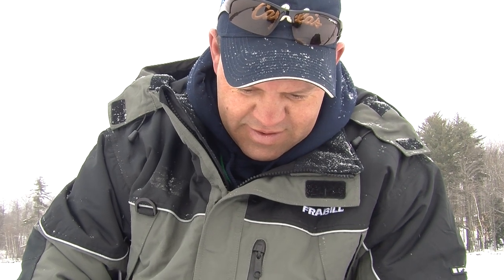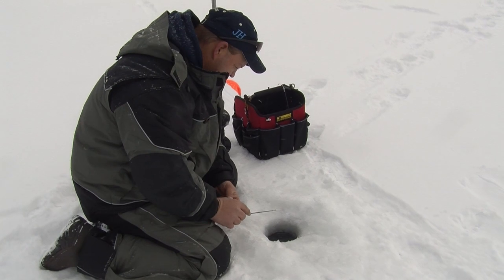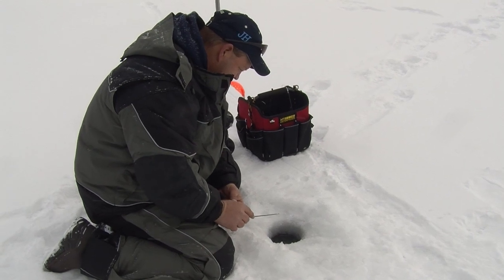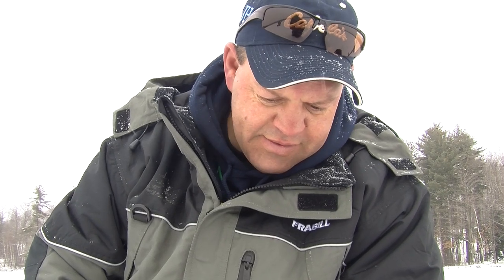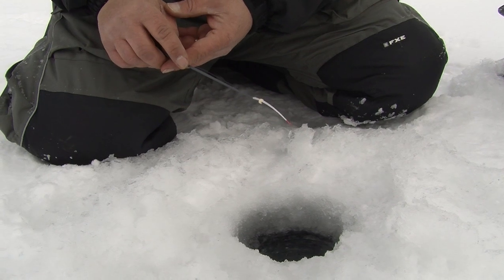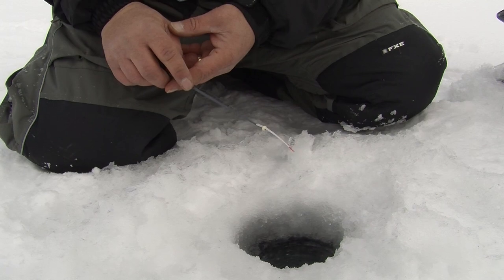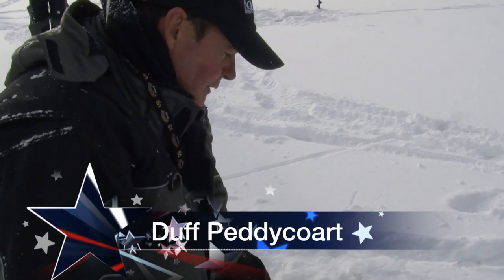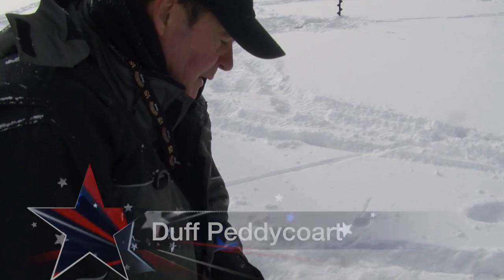Tips from the Team About Making the Switch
Members of the 2014 US Ice Fishing Team share some thoughts on how to begin the transition from American-style ice fishing, to the european-style, which is used in world competition.